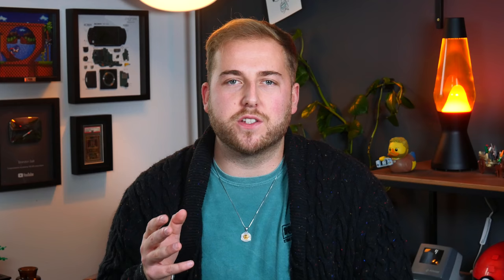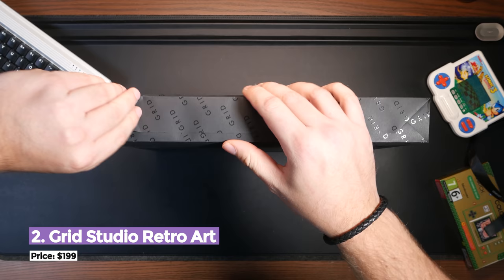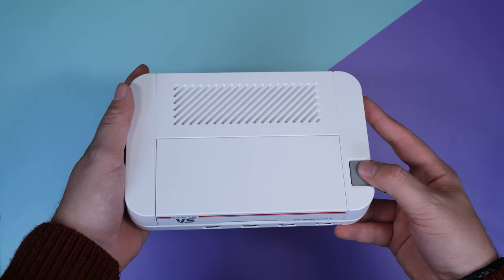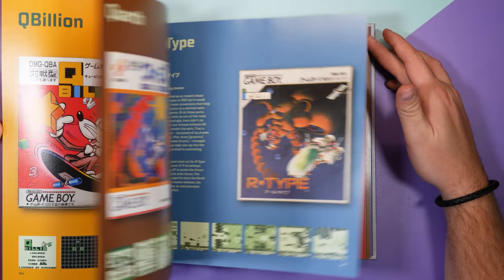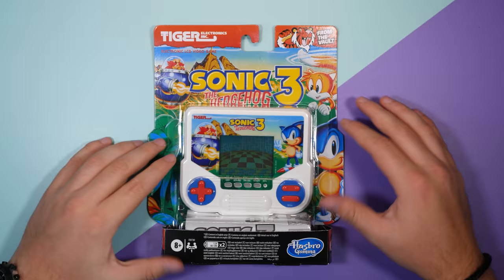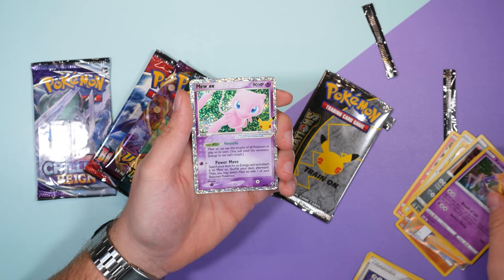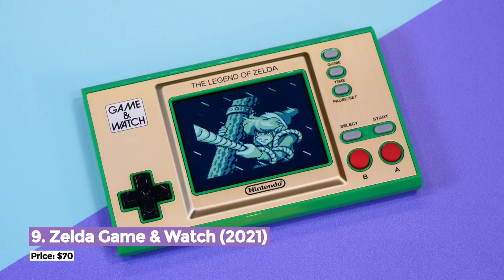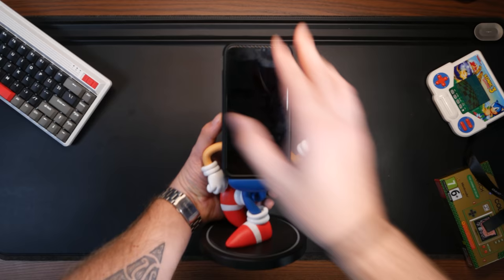Top 10 Best Retro Gaming Gifts Of 2021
In this video we take a look at the best retro gaming gifts of 2021, all ranging from a tiny thumb sized $20 all the way up to $200 pieces of art that looks absolutely stunning. Hopefully this gift guide helps you this holiday season!

Tiger Electronics Handhelds
Pokemon Cards

💻 CHAPTERS 💻
00:00 Introduction
00:39 1. RG351MP
01:55 2. Grid Studios Retro Art
03:08 3. Evercade VS
04:36 4. Gameboy Box Art Collection
05:33 5. Funkey S
06:41 6. Tiger Electronics
07:49 7. Pokemon Cards
08:57 8. Thumby
09:49 9. Legend Of Zelda Game & Watch
10:42 10. Power Idolz